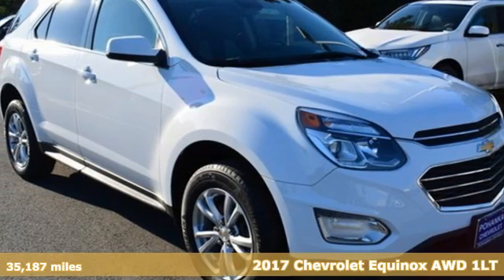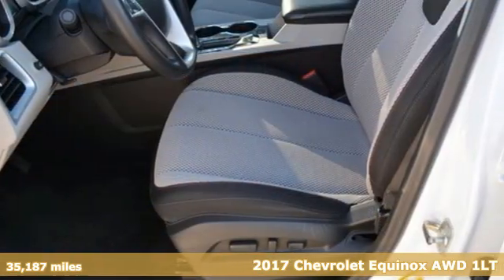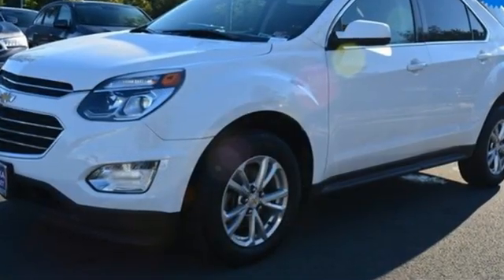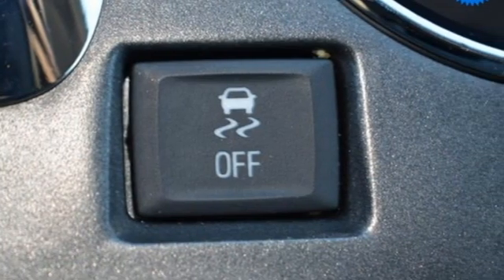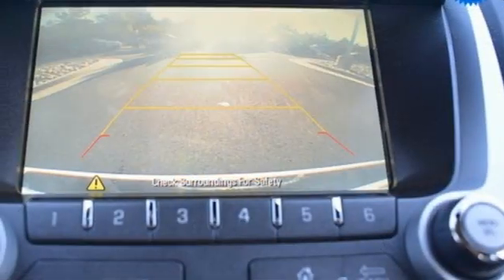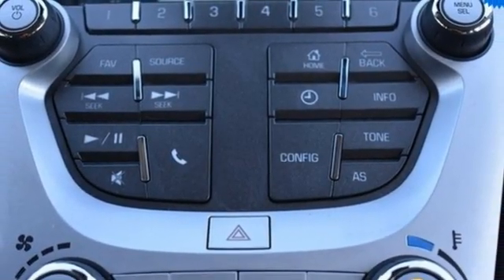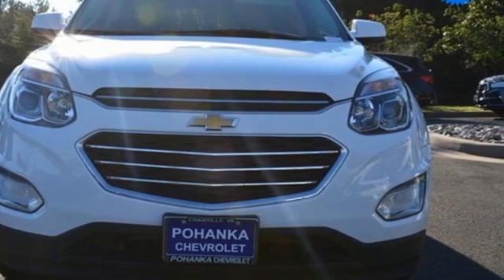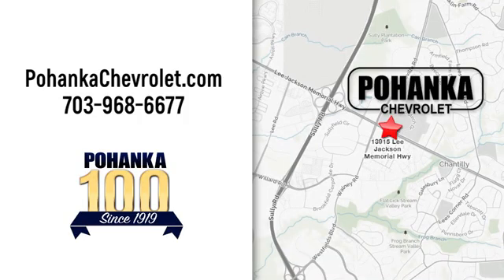Used 2017 Chevrolet Equinox Manassas VA Chantilly, MD CP20160 - SOLD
Year: 2017
Make: Chevrolet
Model: Equinox
Trim: LT
Engine: 2.4L 4-Cylinder SIDI DOHC VVT
Transmission: 6-Speed Automatic with Overdrive
Color: White
Interior: Jet Black
Mileage: 35187
Stock #: CP20160
VIN: 2GNFLFEKXH6207987
Carfax one Owner , AWD. CARFAX One-Owner. Clean CARFAX. Summit White 2017 Chevrolet Equinox LT 1LT 1LT AWD 6-Speed Automatic with Overdrive 2.4L 4-Cylinder SIDI DOHC VVTbrPriced below KBB Fair Purchase Price!brbrLocated right next to Dulles International Airport on Route 50 in Chantilly, Fairfax VA. Odometer is 5346 miles below market average! 20/28 City/Highway MPGbrAwards:br * JD Power Dependability Study * 2017 KBB.com 10 Most Awarded BrandsbrAll prices exclude taxes, title, license, freight, and dealer processing fee of $899.00. Published price subject to change without notice to correct errors or omissions or in the event of inventory fluctuations. All features not on all vehicles. Vehicles shown are for illustration purposes only.brbrReviews:br * Backseat has plenty of space and slides/reclines for added comfort; optional V6 engine provides quick acceleration; interior stays quiet at speed; rides smoothly on rough roads. Source: Edmunds

Address:
13915 Lee Jackson Hwy